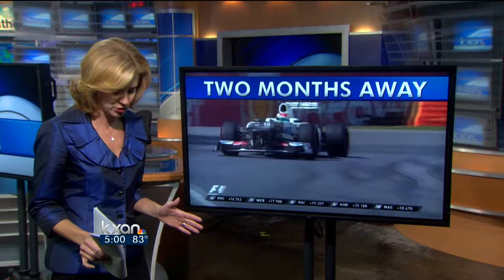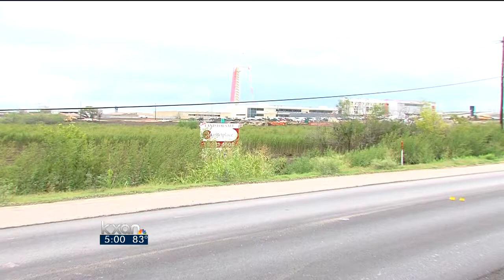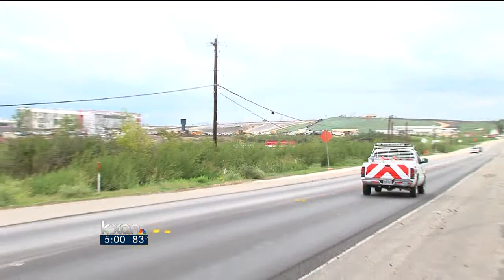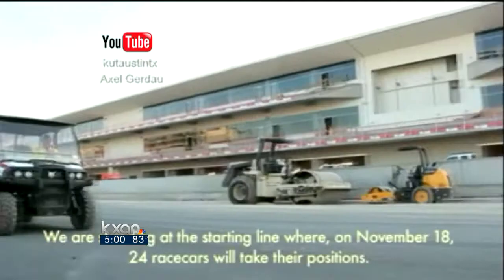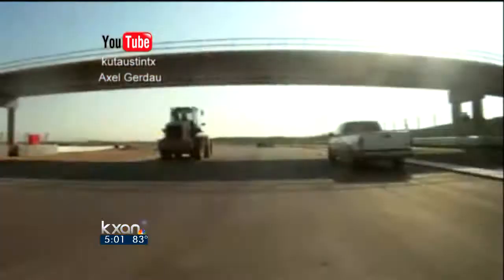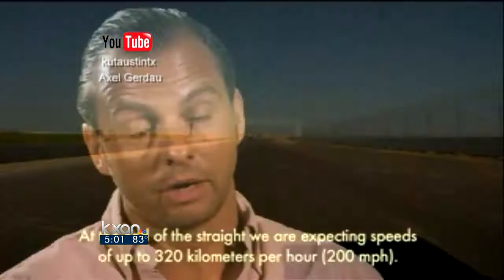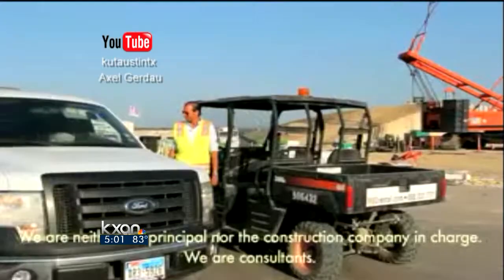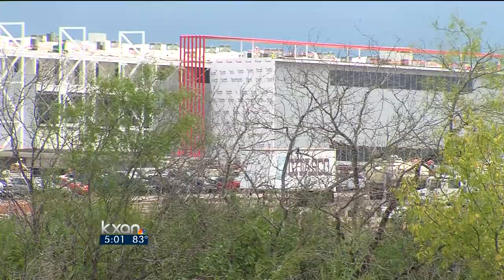New video shows F1 track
Tilke engineers tour the Circuit of the Americas and describe its design.